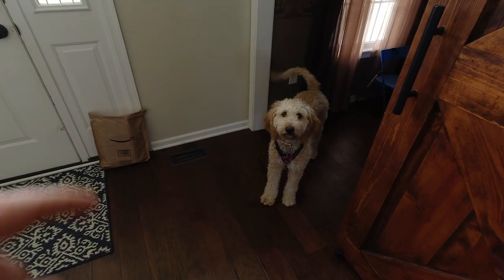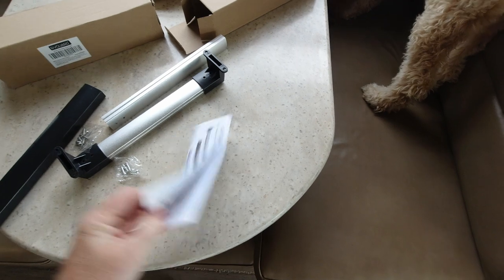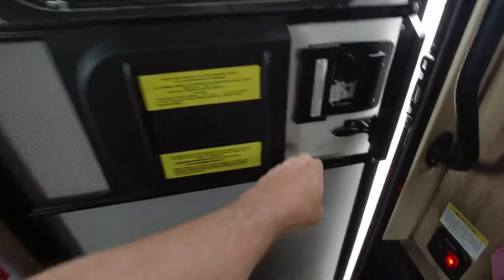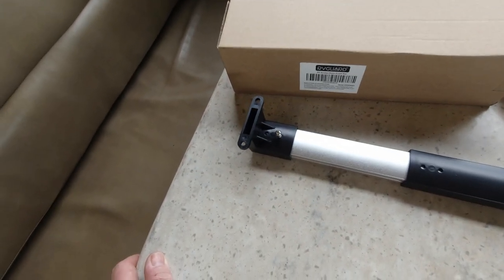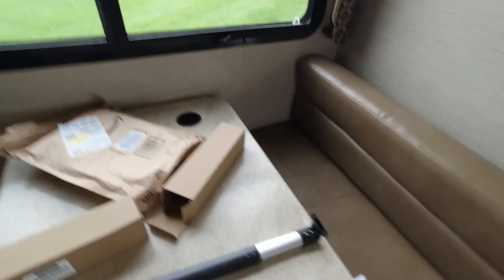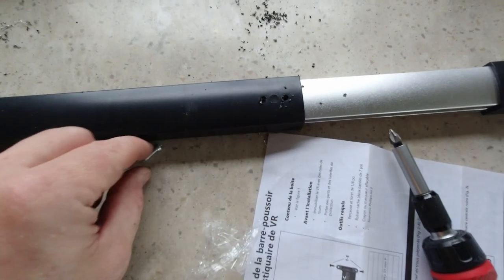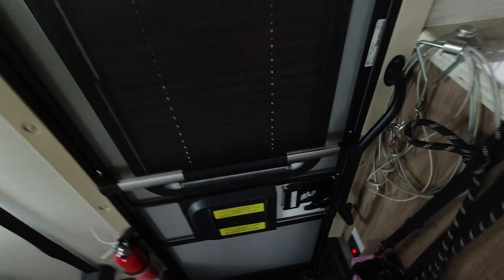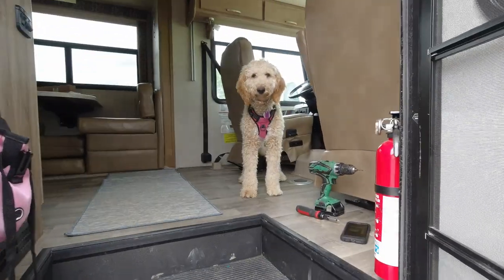RV Screen Door Push Bar| How To| DIY RV Install| RV Tips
Today we install a much-needed upgrade on our RV screen door.  The RV screen door puch bar.

Link to purchase the RV screen door push bar:

Link for small drill bit:

Link to drill:

Link to screw driver: